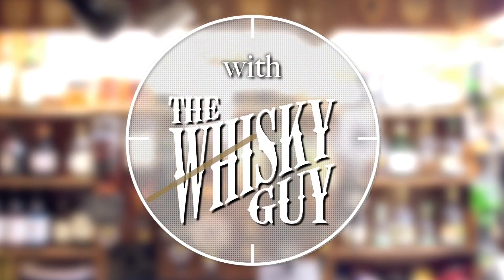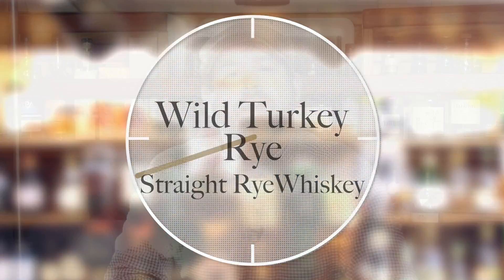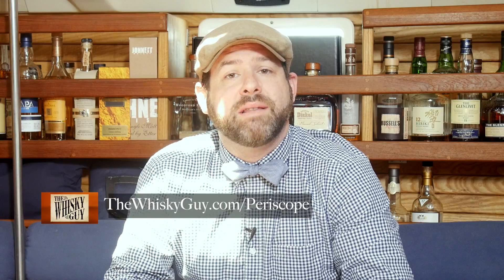Wild Turkey Rye Straight Rye Whiskey - 60 Second Whisky Reviews #035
It makes a lot of sense for Wild Turkey to offer a straight rye whiskey as part of the family, but does it belong in your whiskey cabinet? Give me 60 seconds and find out as The Whisky Guy tastes Wild Turkey Straight Rye Whiskey!